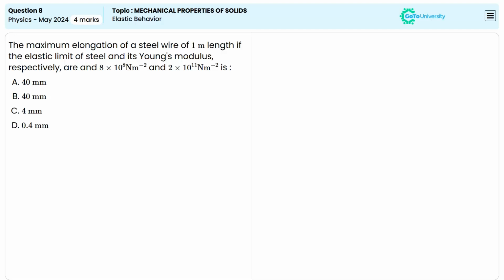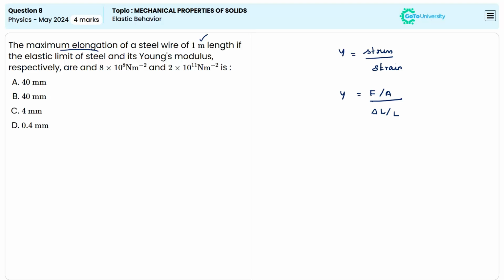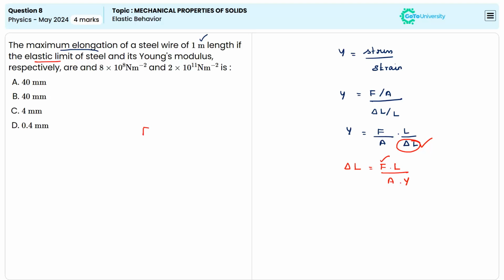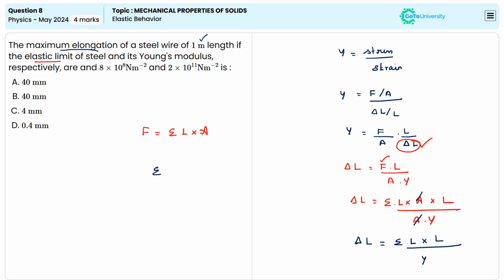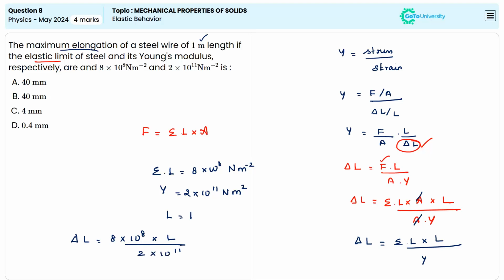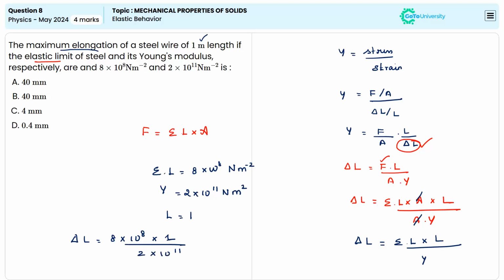NEET Past Paper Physics May 2024 | Question 8 | Elastic Behavior of Solid & Mechanical Properties.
Topic Name: [MECHANICAL PROPERTIES OF SOLIDS] | [Elastic Behavior] | [Practice Test]